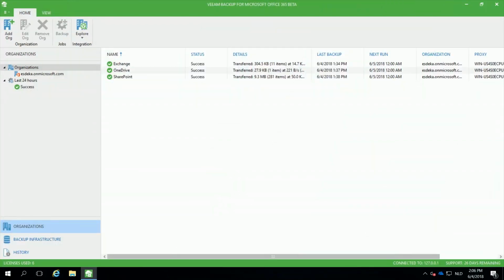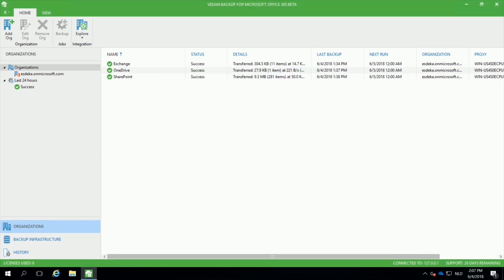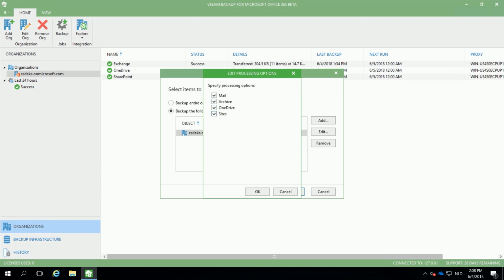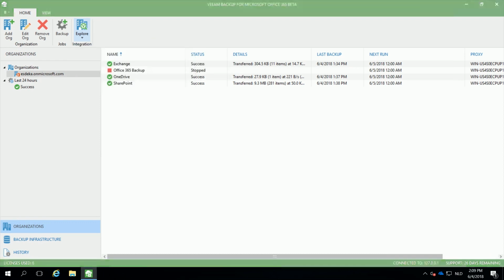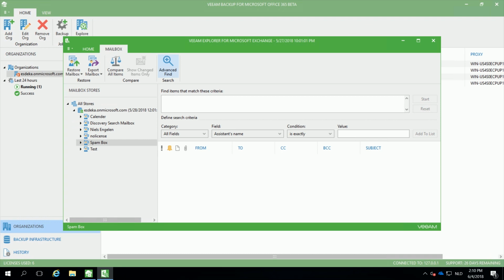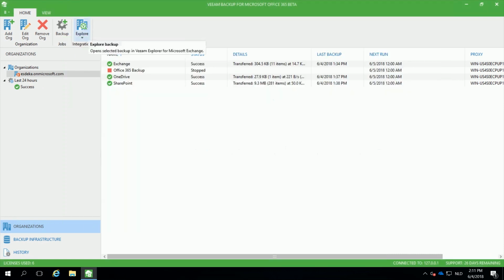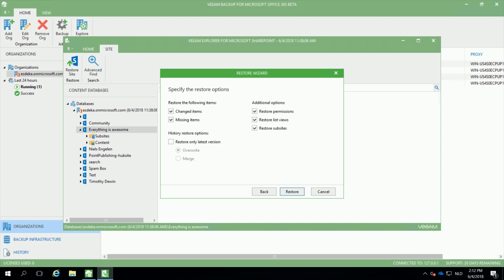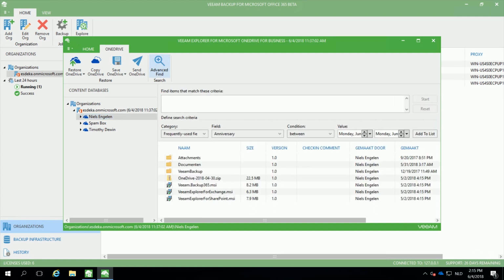Veeam Backup for Microsoft Office 365 - Demo Video (Unlisted)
This 7-minute demo video shows you how to backup Office 365 data and then use the Veeam Explorer functionality to restore Exchange items, SharePoint documents as well as OneDrive for Business data - all within Veeam Backup for Microsoft Office 365.